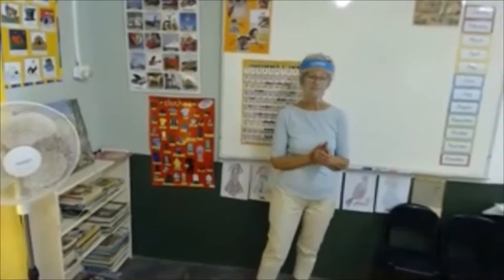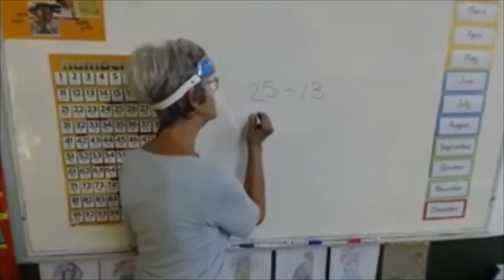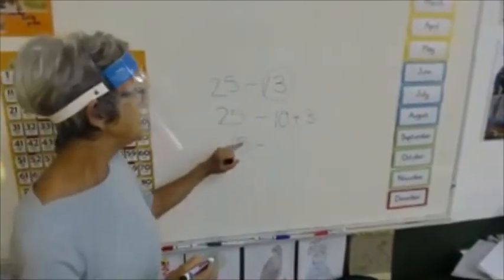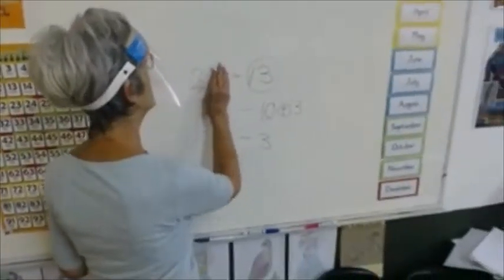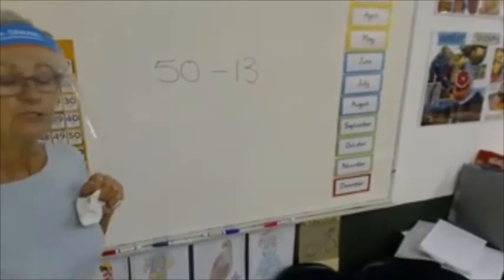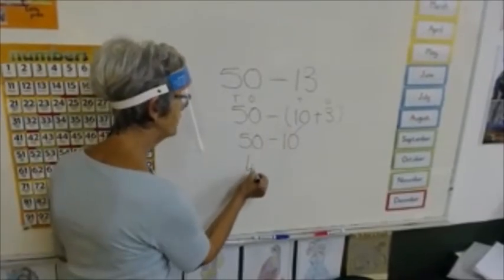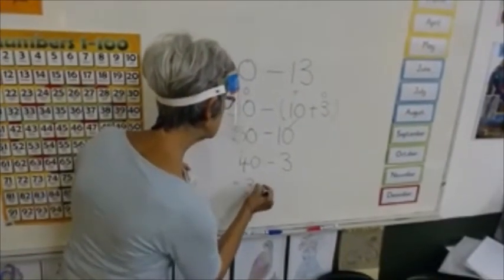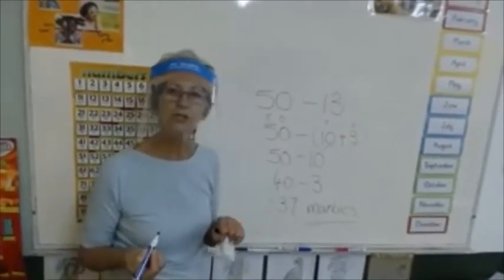Grade 2 18 May 2020